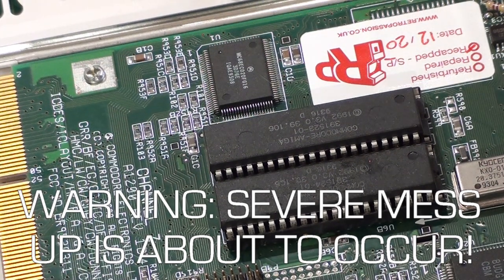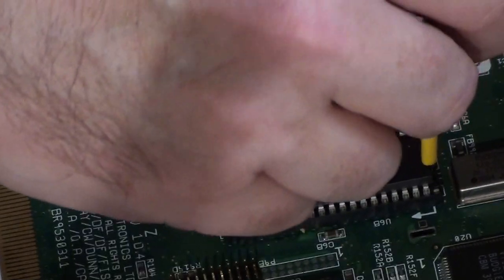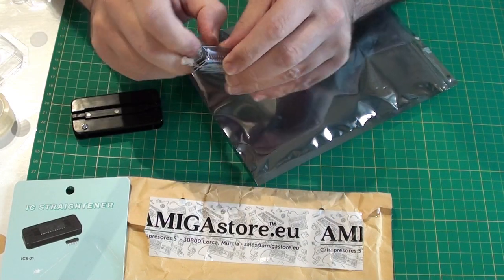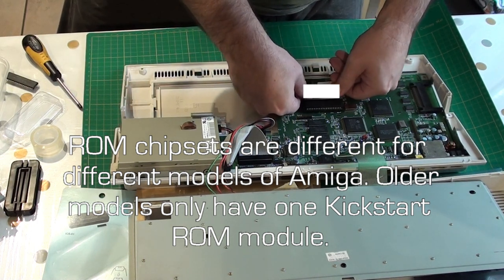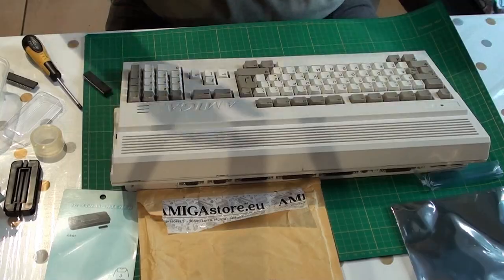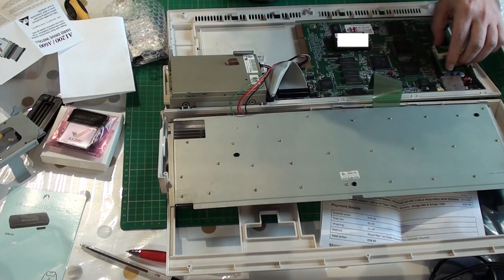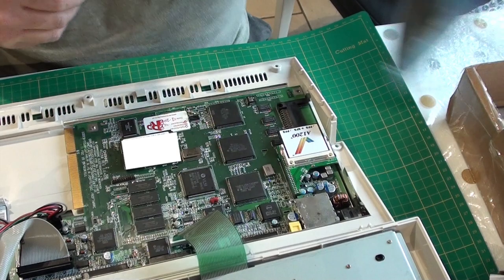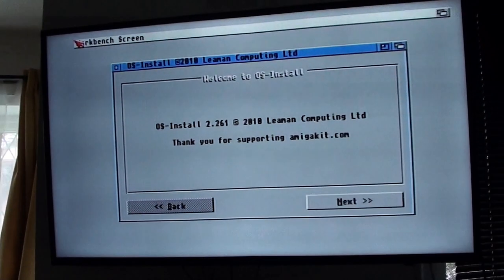Amiga A1200 Restoration Part 4 Changing the ROM and installing the CF HD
Saz attempts to restore, future proof and upgrade a Commodore Amiga 1200.

The Amiga was a popular gaming system in the early 90s, unfortunately, Commodore stopped trading soon after the release of the divisive CD32. However, there has always been a fan and interest base for the revolutionary machine, and, like Saz, many have fond memories of the system.

Saz hopes to give the machine a good lease of life and retro gaming machine.

In Part 4 We install a new ROM, Fail, buy the 3.1.4 Kickstart, install that, a Compact Flash based Hard Drive and a memory/processor upgrade. As well as the clock battery young Saz longed for...